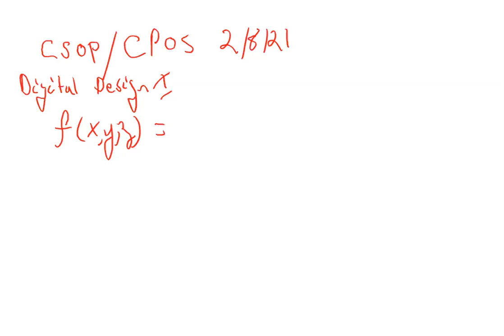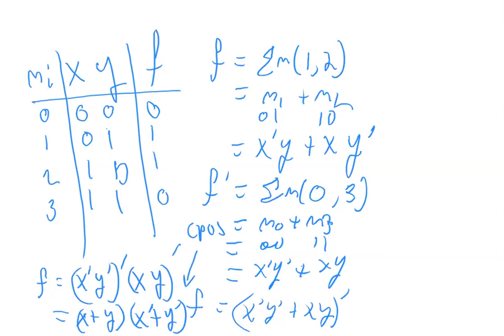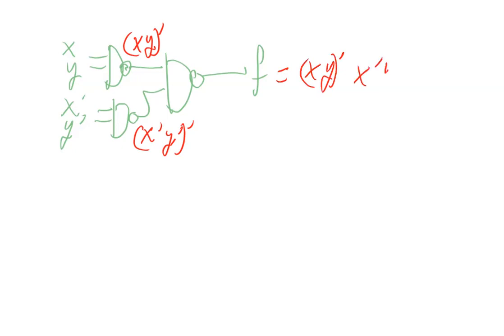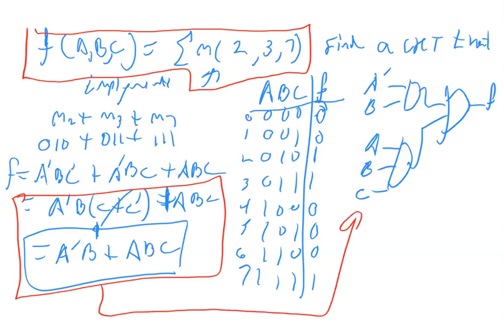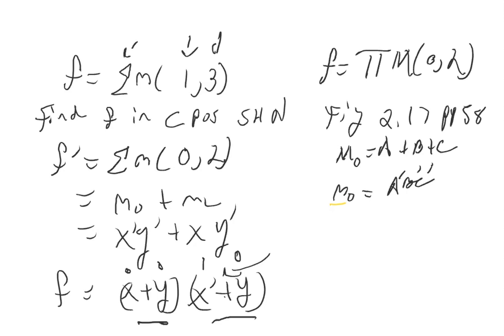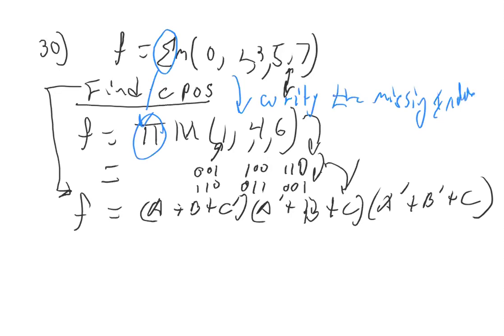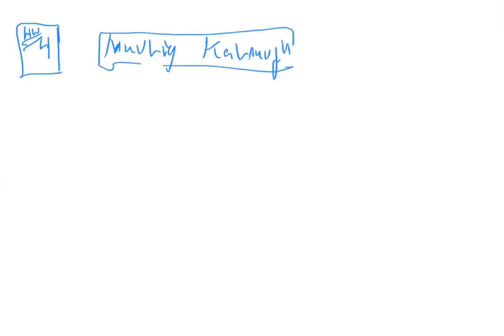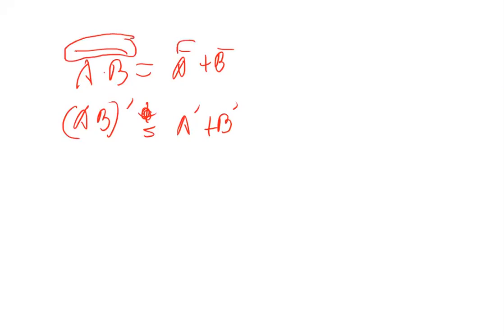IACTcr245 20210208 CSOP/CPOS